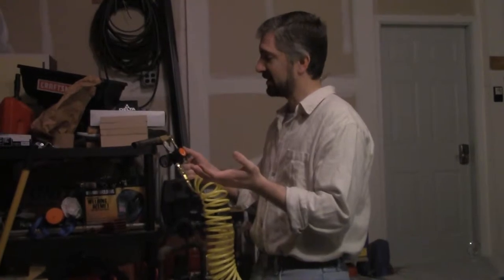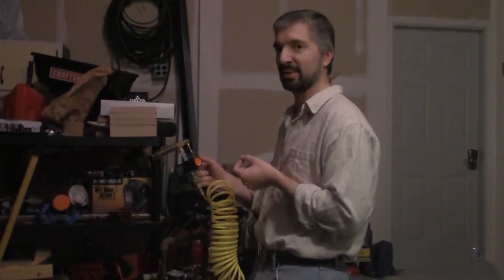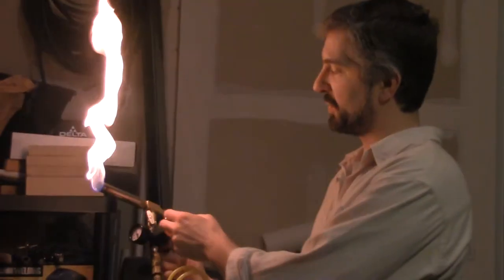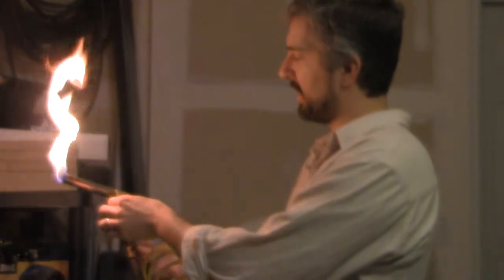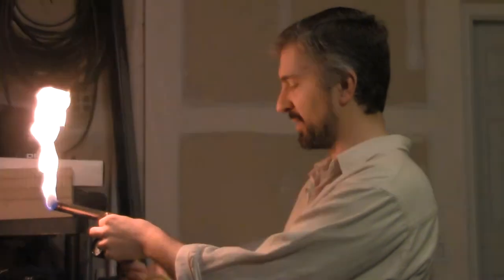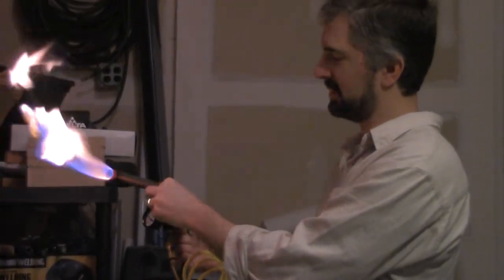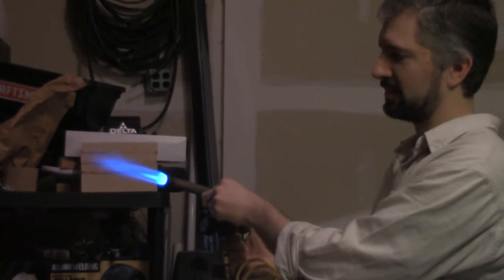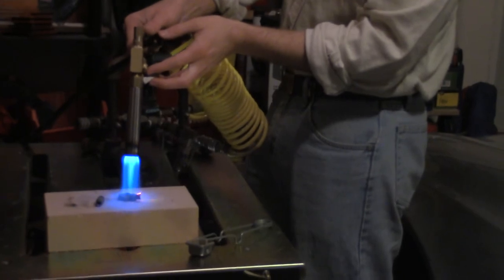Building a bigger blowtorch v2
A video response to Building a bigger blowtorch by clkindred

I tried to make his design.  After failing to drill the hole properly, as well as buying too SHORT of the long brass 3/8" tube that goes INSIDE the Stainless Steel burner tube, I discuss the modifications that I made to increase the temperature, BTU content as well as keep the stainless steel tube from glowing RED!  You just have to adjust everything properly!

If you have questions, let me know.  I will do my best to answer them.

To quote clkindred "Not a hotter flame, just a lot more of it!"
I would say, "Increase the temperature as well as get more of it!"

Let me note here, you need to use CLEAN hoses!  Do NOT use anything that has been used with an oil fogger.  A fogger keeps your air tools oiled by allowing oil through the hoses.  You need to use NEW / CLEAN / hoses!  Do not use anything that has any contaminants!  Also, use a moisture /. contaminant filter!

That is one reason I added a SECOND moisture / contaminant filter!  For this, I do not show, but I am actually using TWO filters.  The one my large air tank usually pushes through, but also the second one that I show in the video!

As always, use common sense and if you are uncomfortable with any of this, do not try it!  I am putting this out there for information.  This is dangerous and you can hurt yourself!

Also, I wanted to get the take over with, so I neglected safety glasses.  I ALWAYS wear them and highly recommend them.  I have had personal experience with them saving my vision.